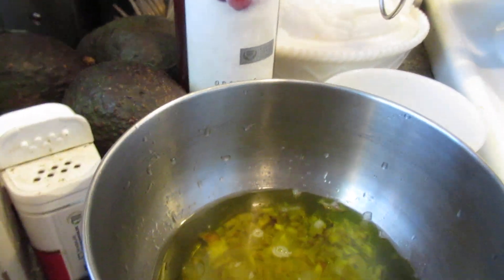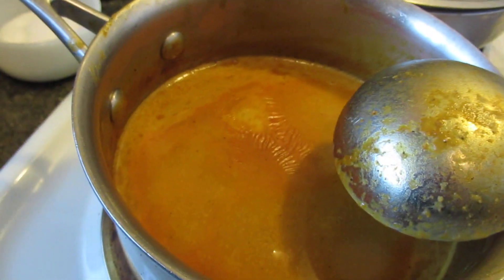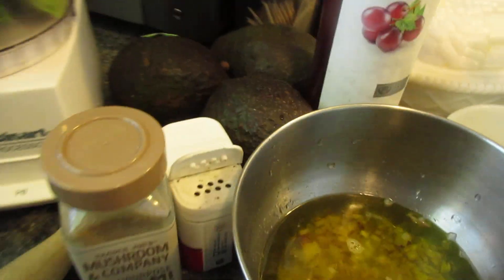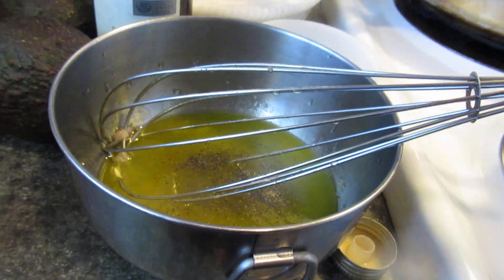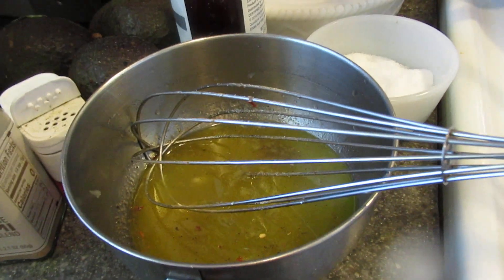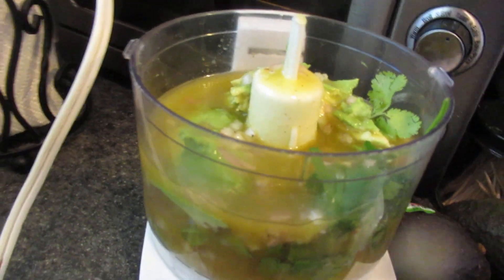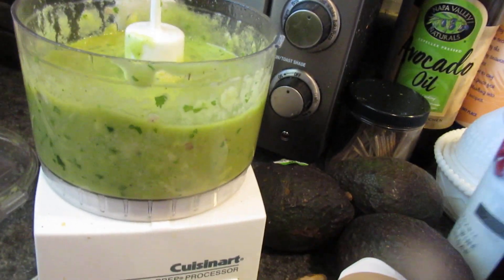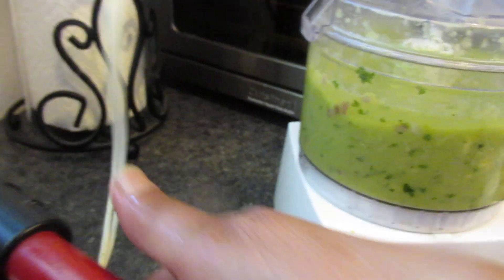Avocado Vinaigrette for a Green Salad!